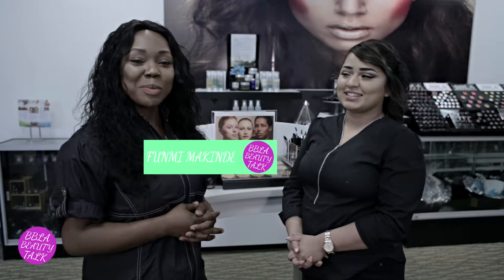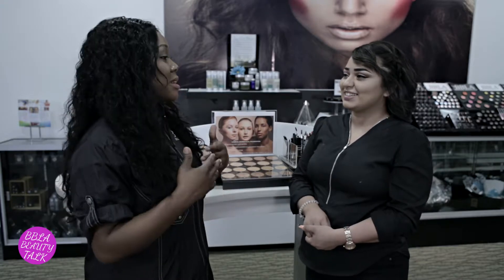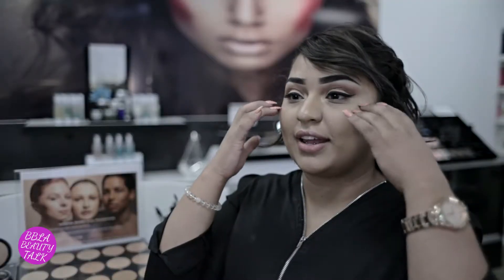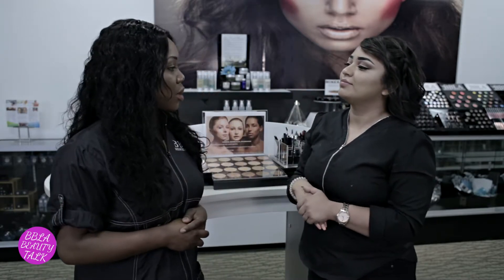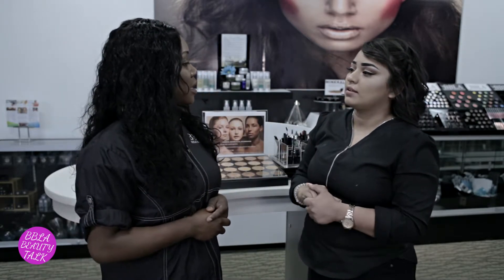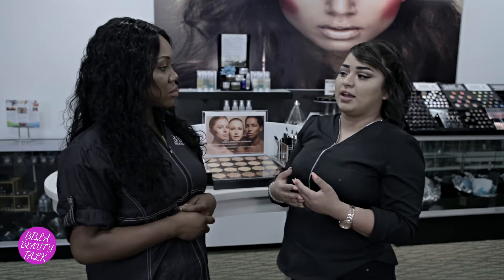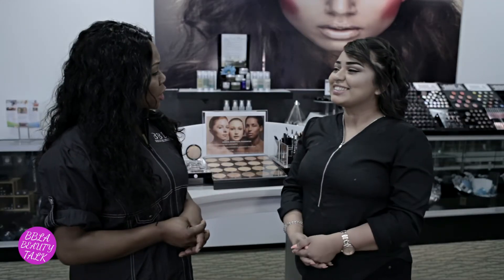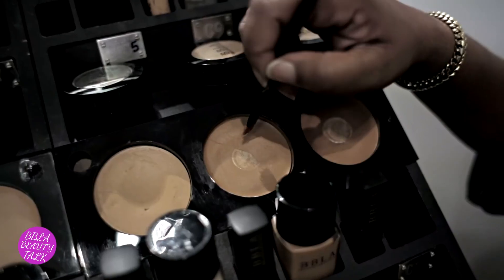BBLA BEAUTY TALK EPISODE 1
Tips for Highlights and contour makeup do's & don'ts.